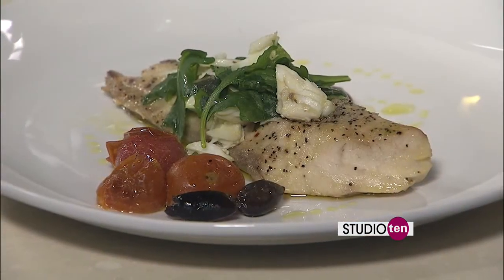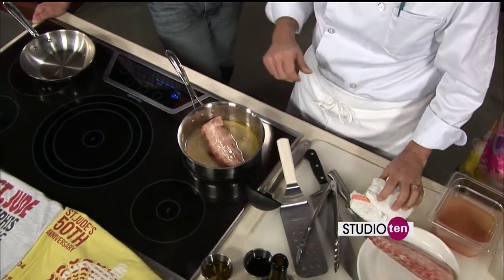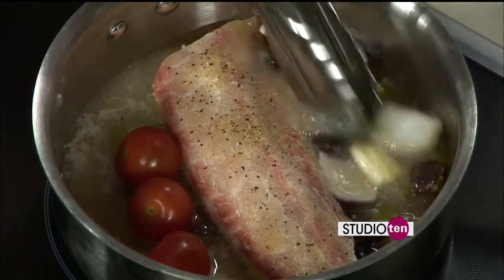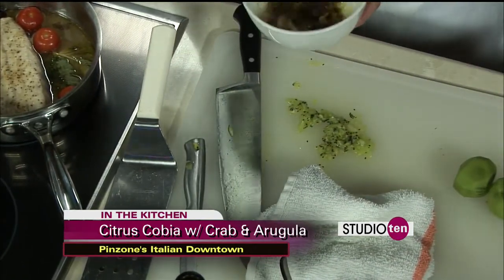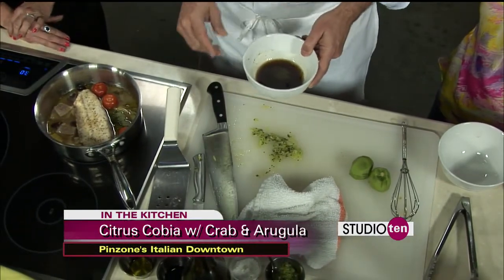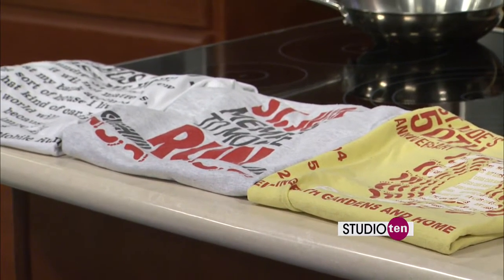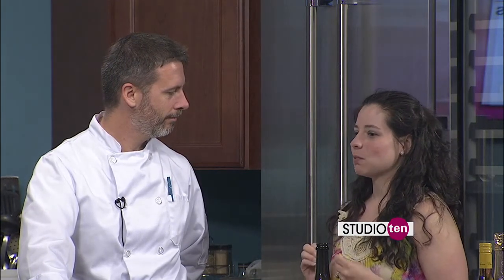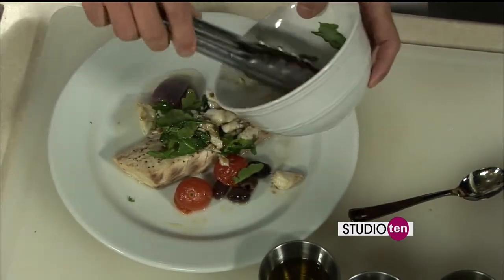Studio 10: citrus cobia with crab and arugula